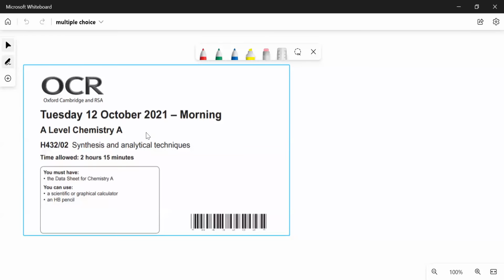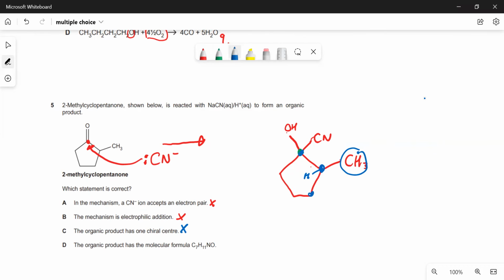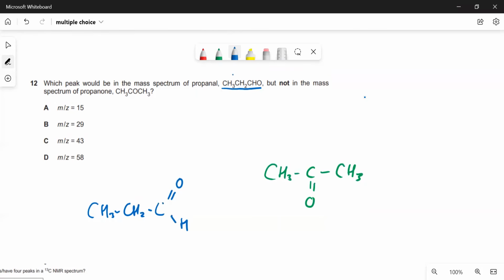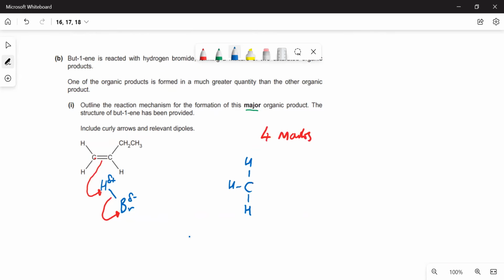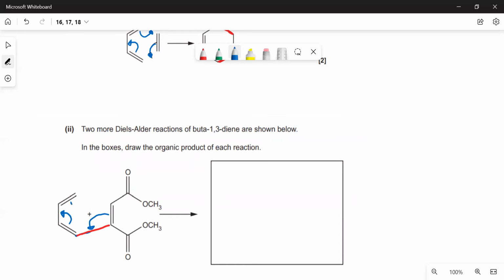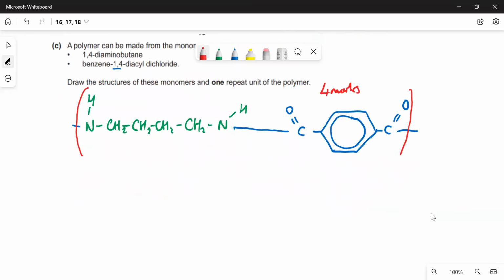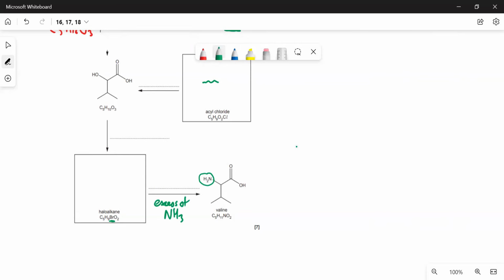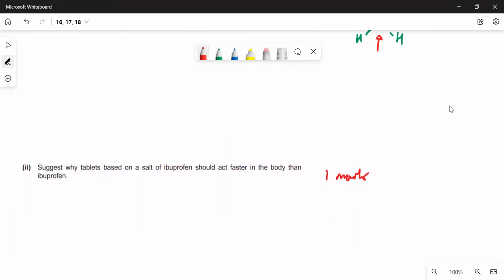OCR A level Chemistry 2021 Paper 2 (1st half) walkthrough